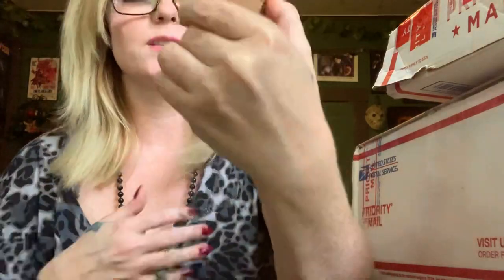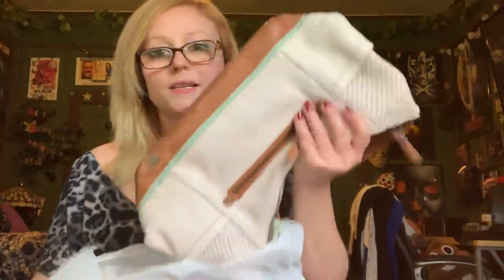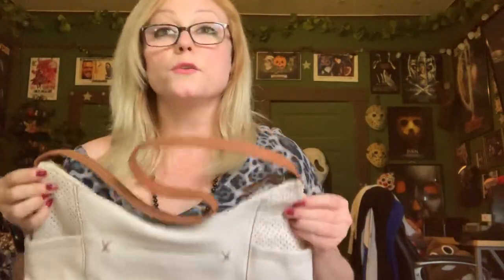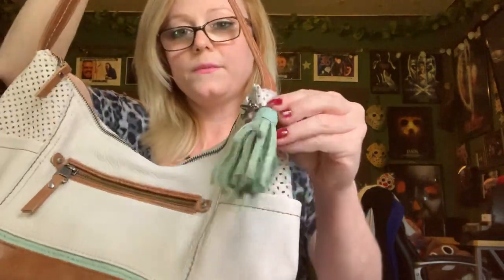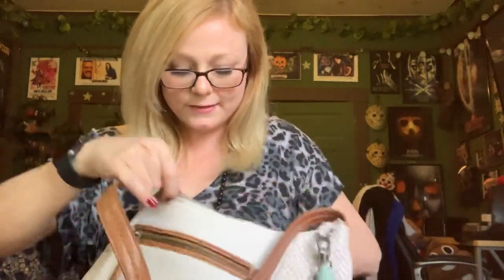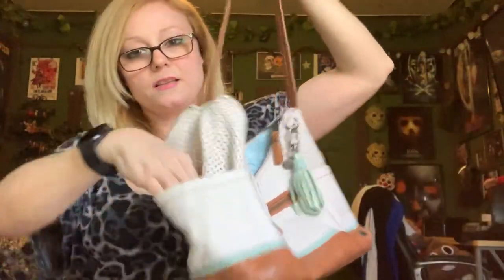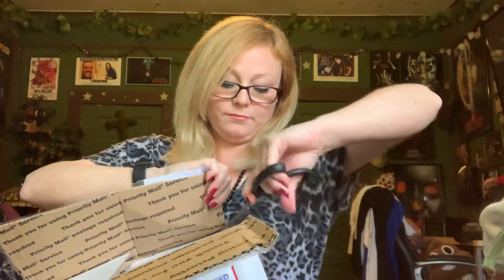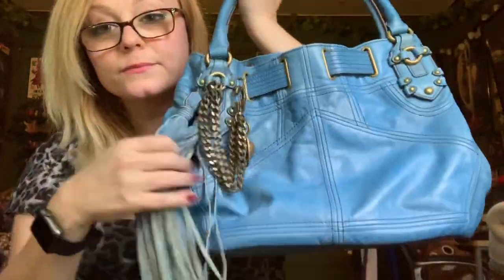Unboxing: The Sak purse & a Necklace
Hey everyone! I decided to buy a couple purses and they arrived on the same day! I absolutely love the Sak purse!!! The juicy C one, I’ve decided I will resale bc I don’t care so much for how it sits on my shoulder. lol

Also at the end of this video, there’s a strange sound. after listening to it a few times, I think it might be car breaks. My window was open. But you’ll notice I didn’t know wtf it was when I originally heard it. If you think it might be something else, let me know your thoughts!